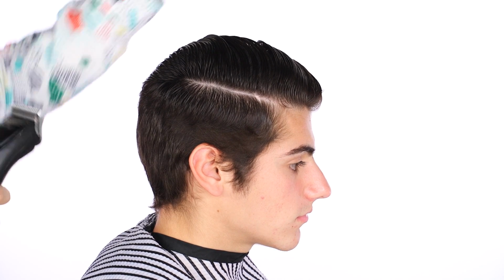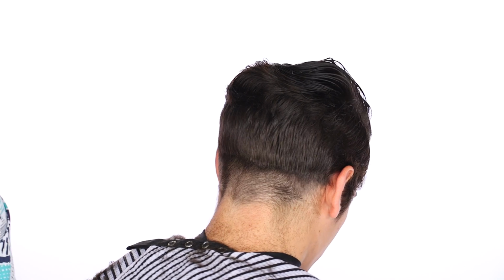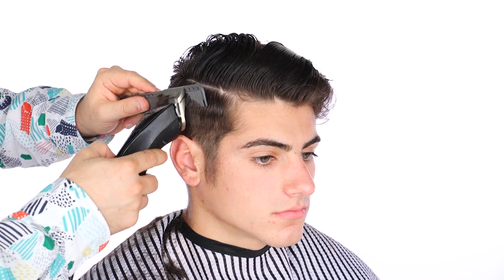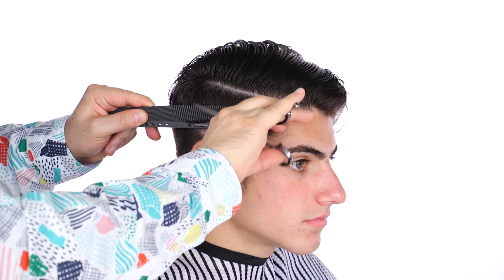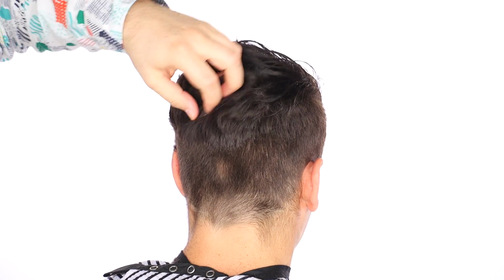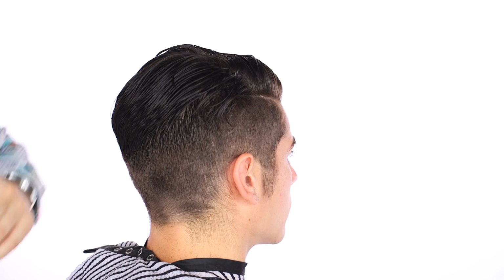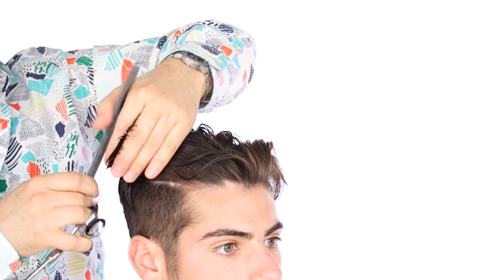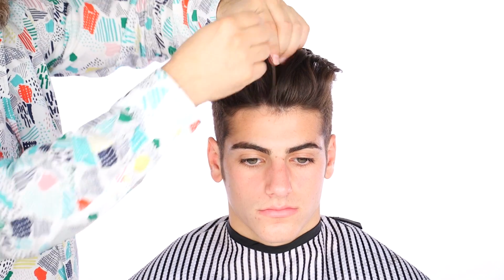Disconnected Undercut Haircut Step by Step - TheSalonGuy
I gave Andrew a disconnected undercut haircut that is blended in the back. I used a #2 guard up to a 3 1/2. The back is blended in and goes from 1 inch to about 6-7 inches on top.
You can style it with any of my products.